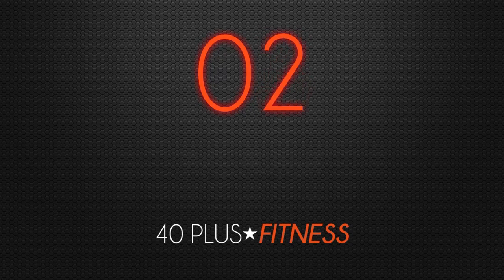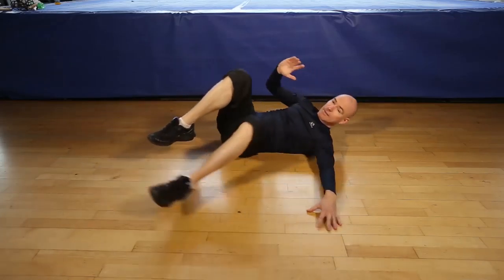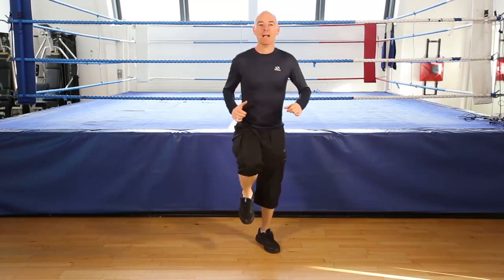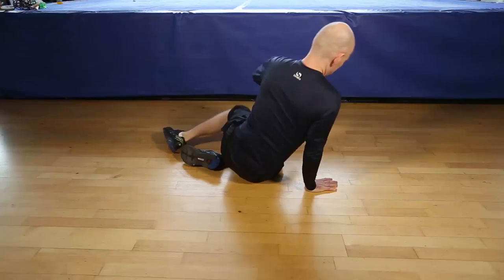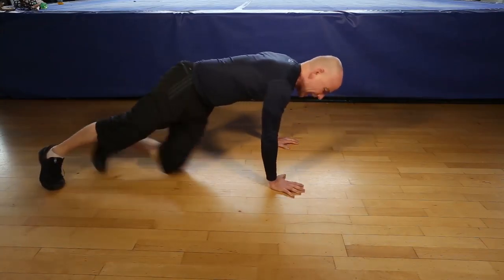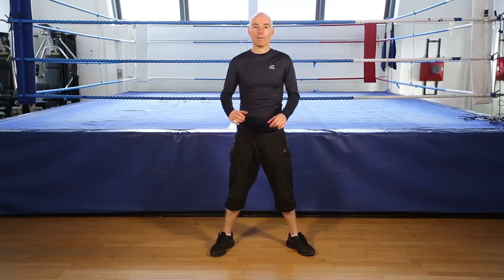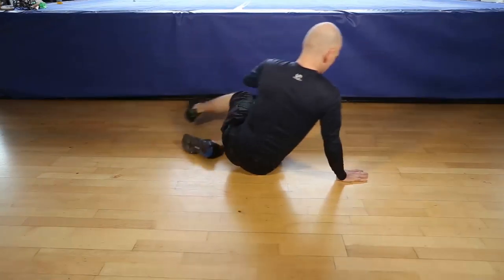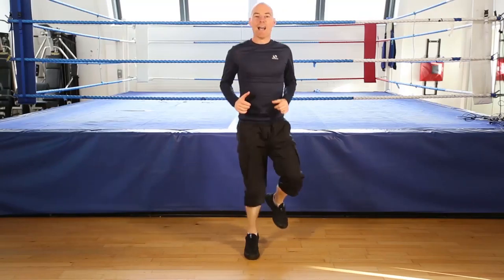FULL BODY WORKOUT - DAY 26 - You're nearly finished!